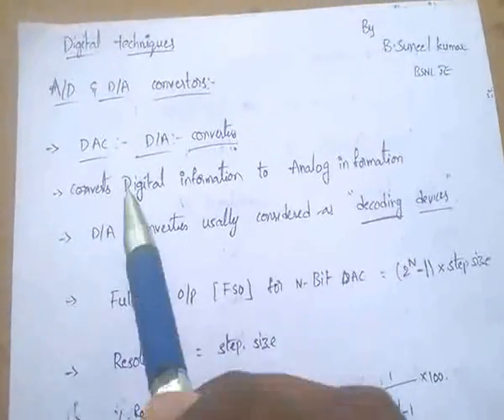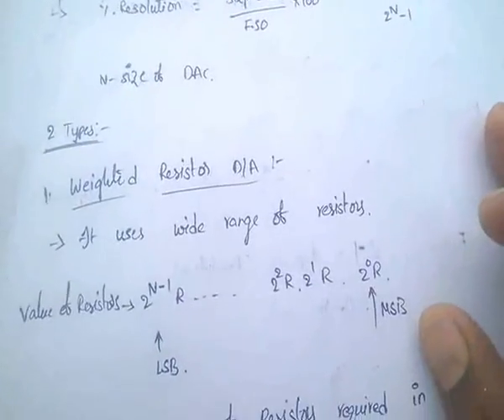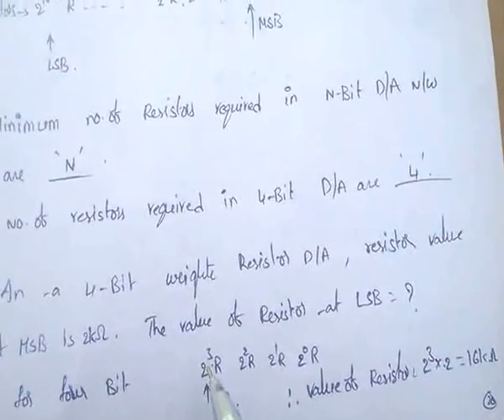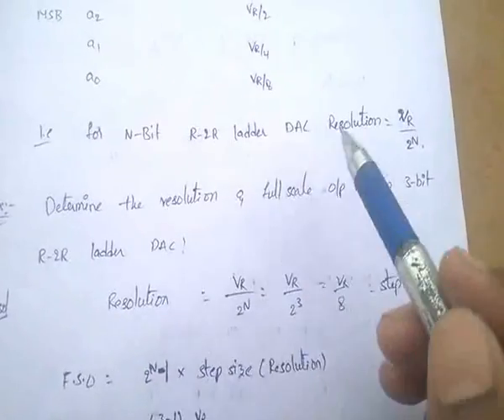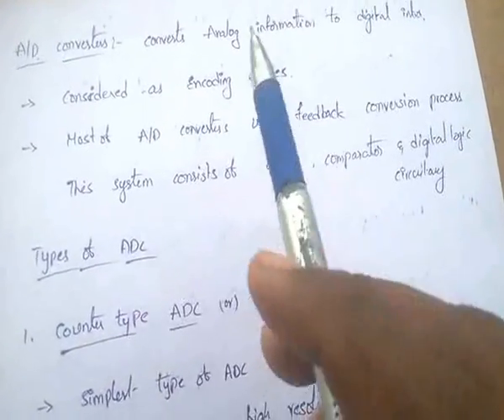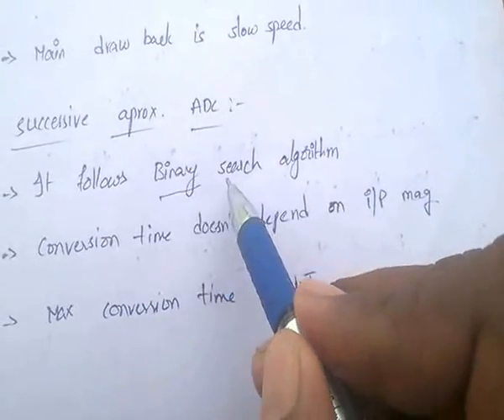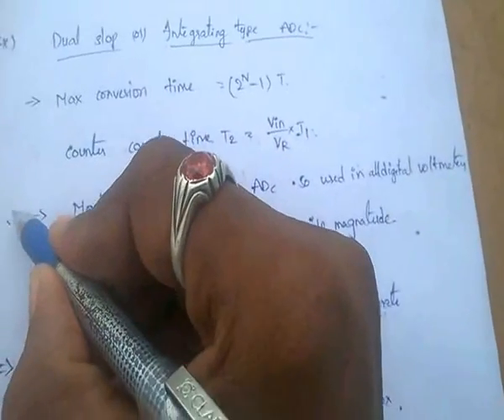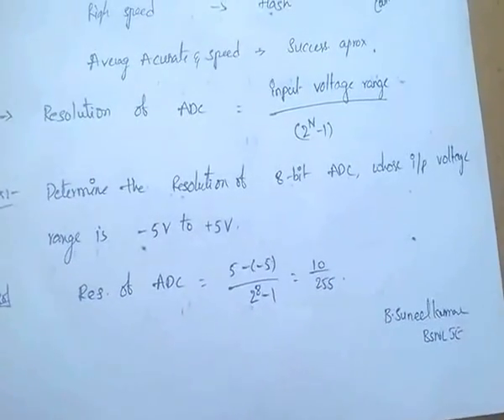bsnl je exam preparation videos - digital techniques part 10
In this bsnl je exam preparation video class , I explained briefly on digital techniques - topics - A/D & D/A converters.